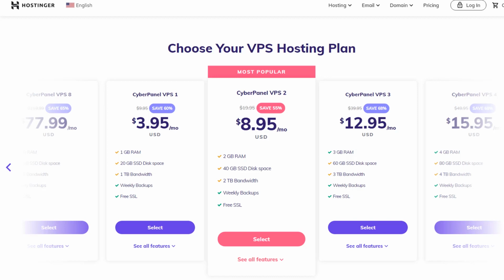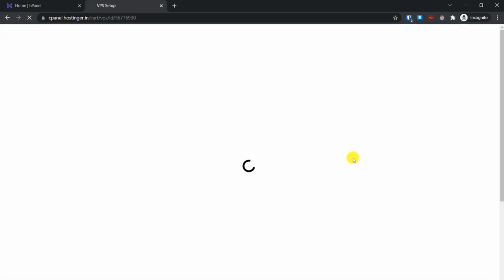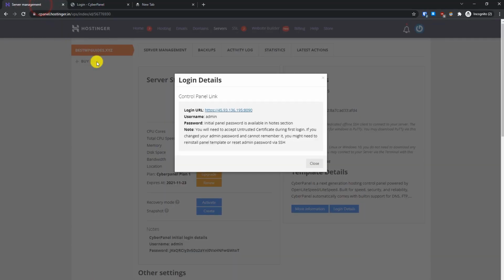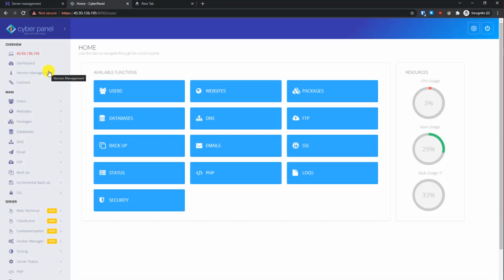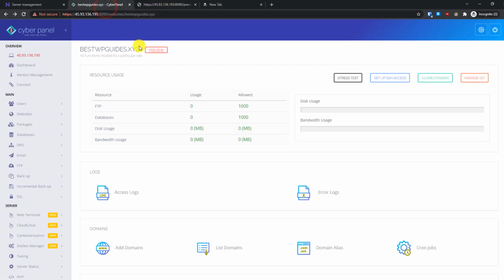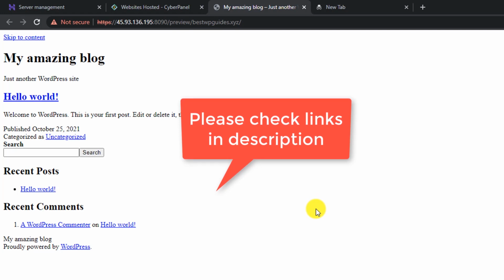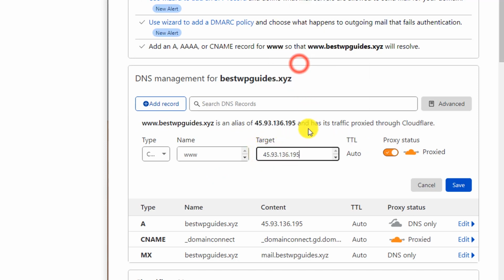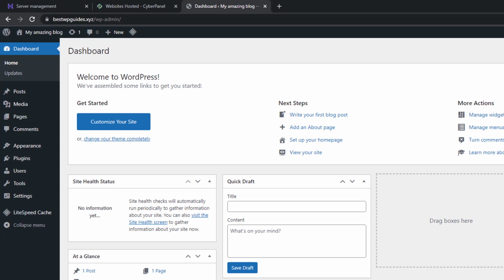(For Beginners) How to Setup VPS and Install Wordpress on Hostinger Cyberpanel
In this video you can learn how to setup vps with cyberpanel control panel and Create Website by installing wordpress. This is a detailed tutorial with step by step instructions for beginners.

Migration tutorial link - Coming soon. Post in comment if i forget.

Other domain registrar DNS records guides:

Post in comments if you need help with any other registrar.

With cyberpanel vps you get all features like SSL certificate, email, auto wordpress installer, firewall for security.

Index:
0:00 How to buy this vps
2:35 Configure vps
4:00 Login to cyberpanel server
6:26 How to create website
8:15 Install Wordpress
9:35 Create DNS records to point domain to server ip
12:40 Issue SSL certificate
13:15 Login to wordpress dashboard